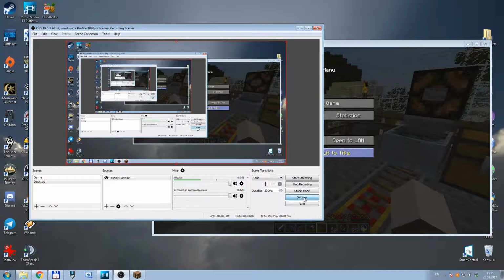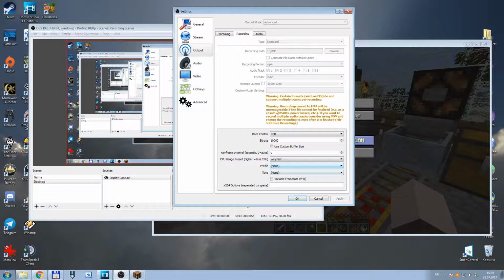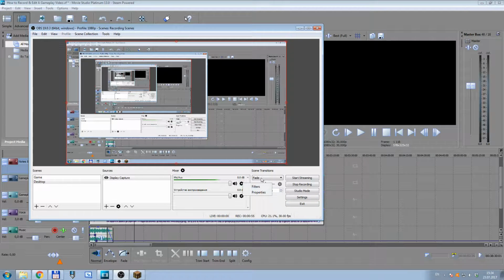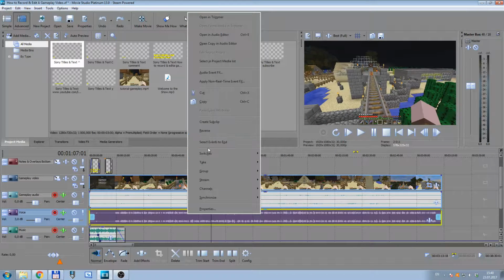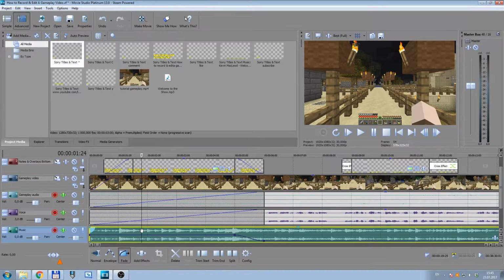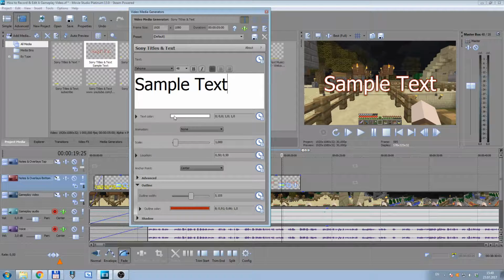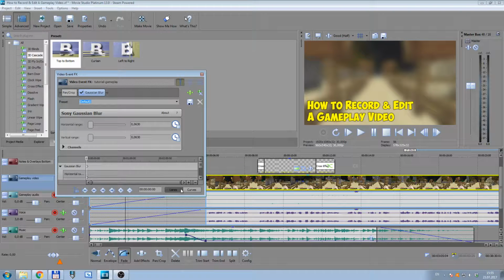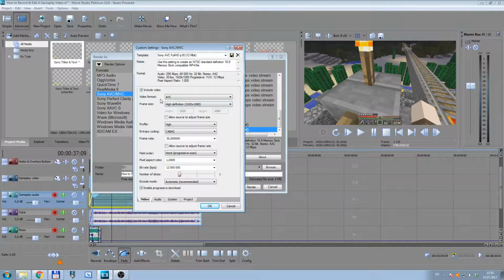How to Record & Edit A Gameplay Video /// How It's Done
Let's go through the basics of gameplay recording and editing in LastofAvari's way. If you have ever wondered how am I doing that, this episode is for you.